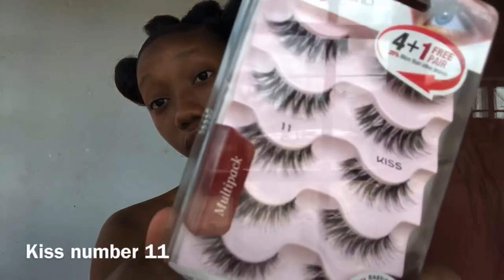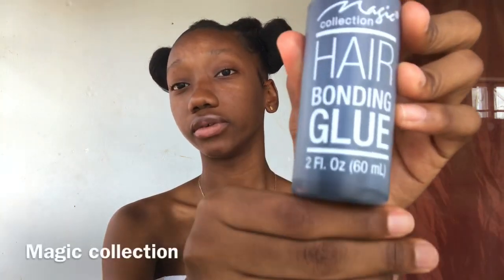Doing my lashes for the first time// Quarantine edition🥰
Facebook Sana Alexis